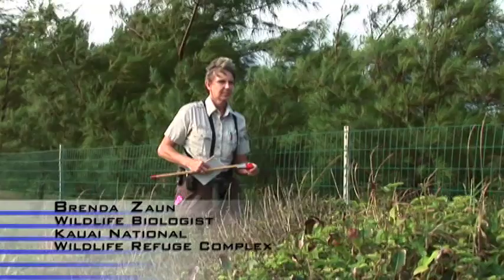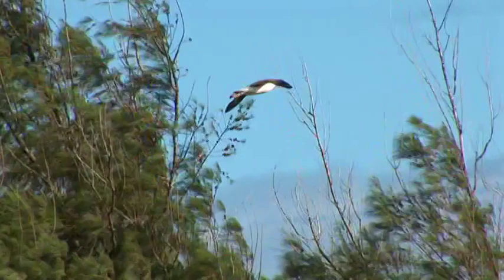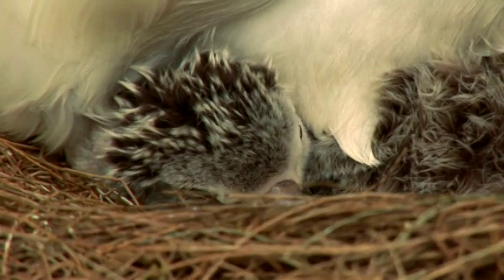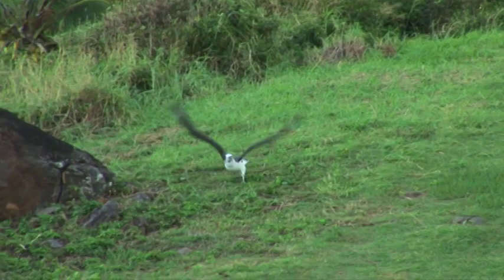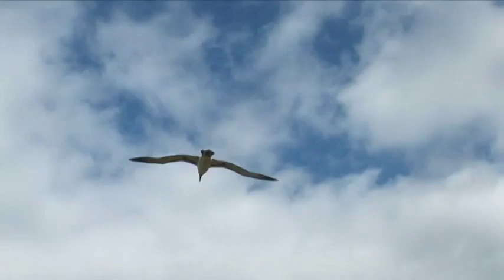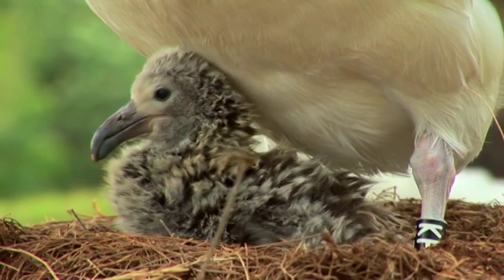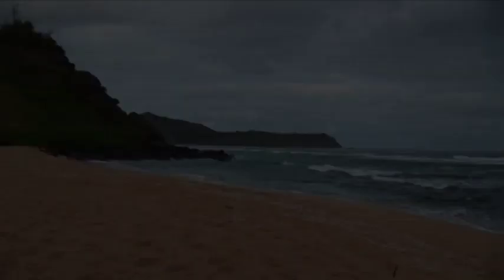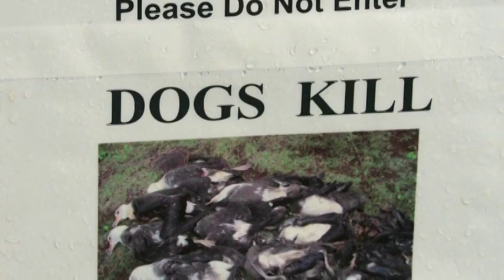Albatross by David LeBon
Documentary by David Le Bon